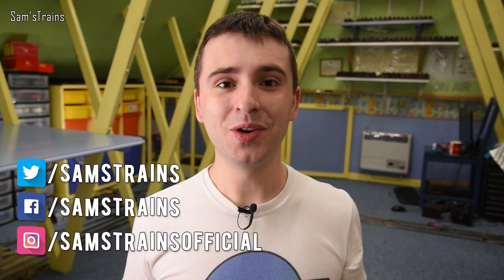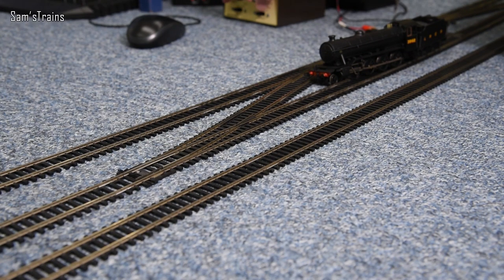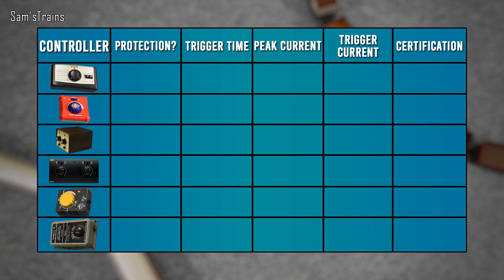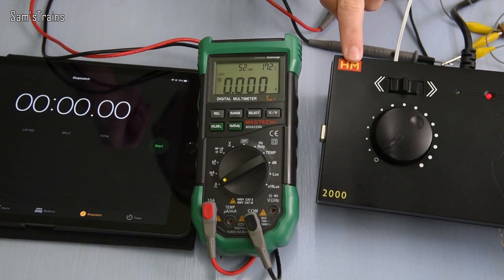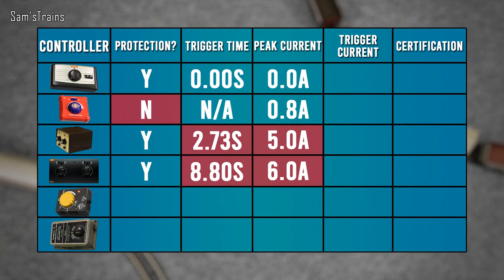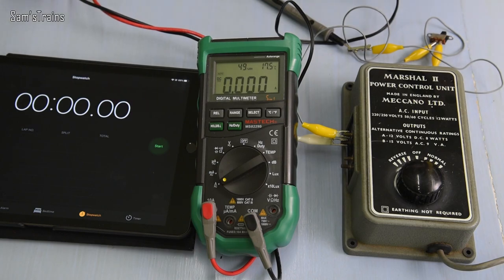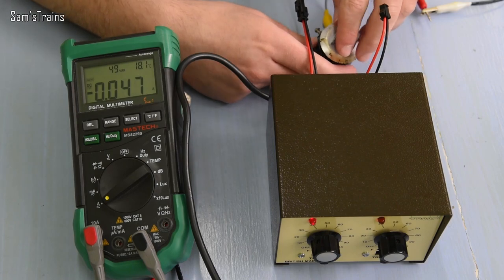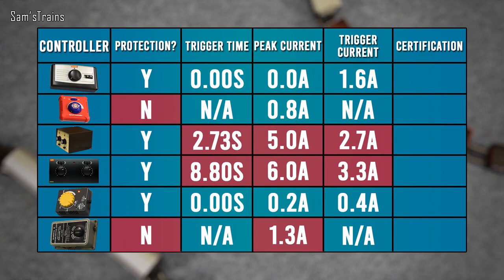What Happens When You Overload Model Train Controllers?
An experiment into which controllers handle a short circuit the best, in order to protect themselves and your locos!

Contents:
0:00 Introduction
3:45 Short circuit tests
12:35 Maximum load tests
18:00 Results